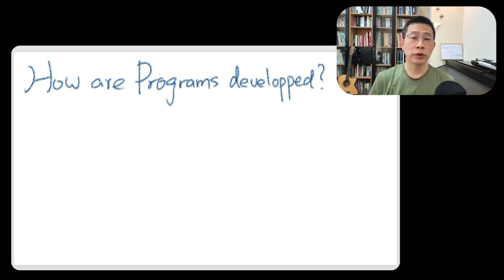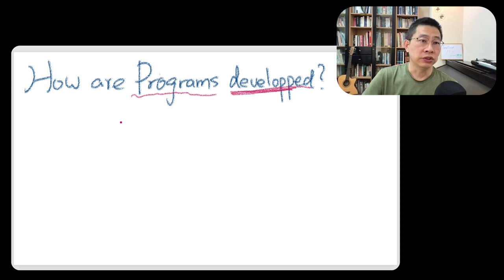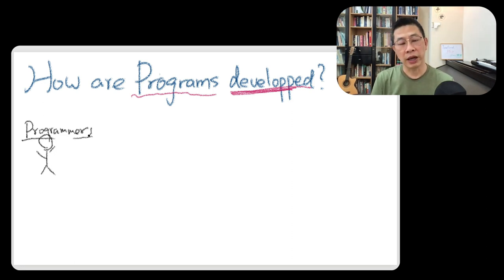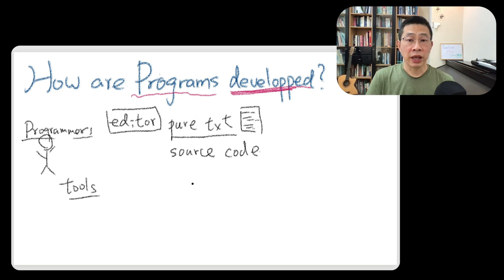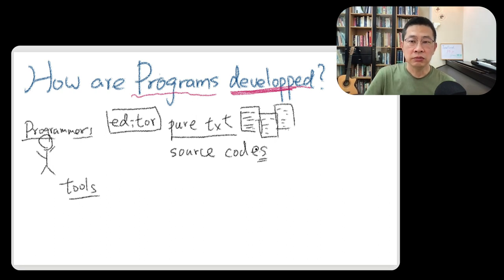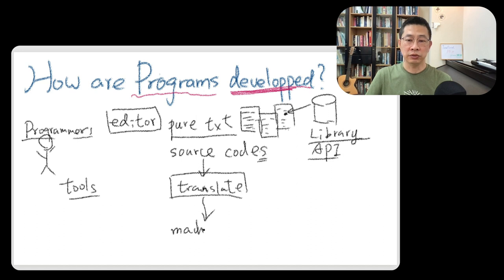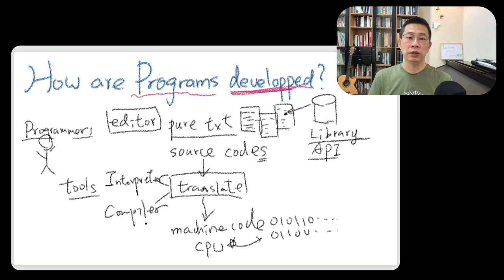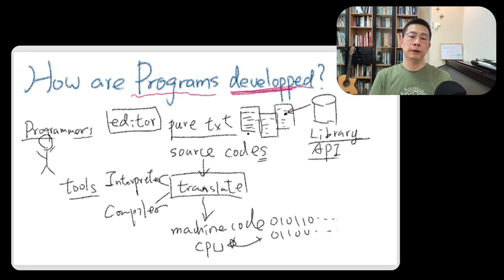1-4 How programs are developed?